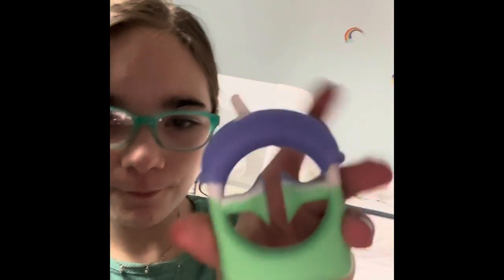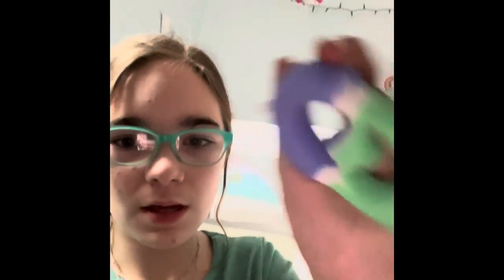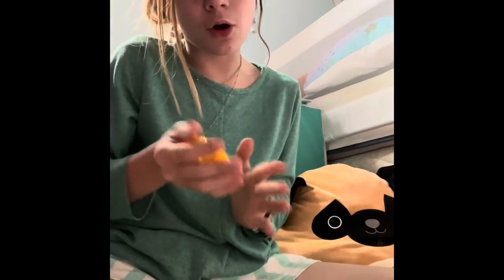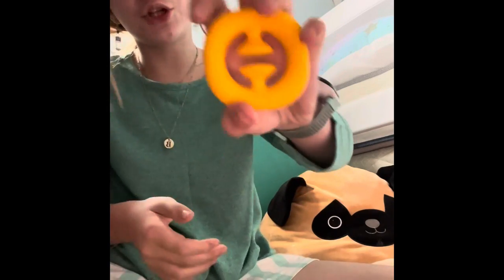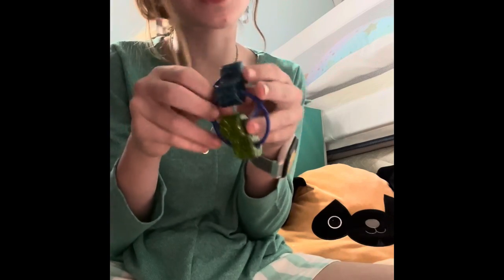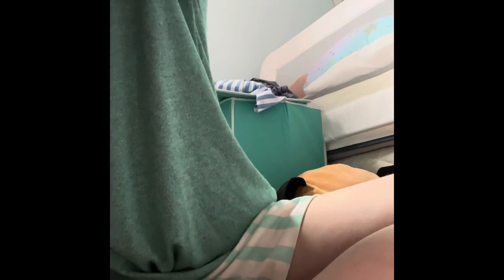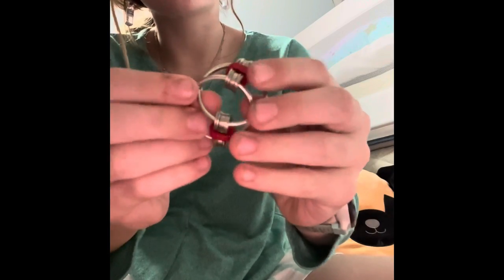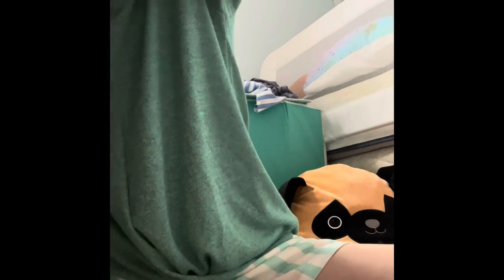Snapper and flippy chain tour! Short video!!!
In this video you will see my snappers, and flippy chane tour!!! Do you just LOVE my new intro? Comment if you like it or not!!??